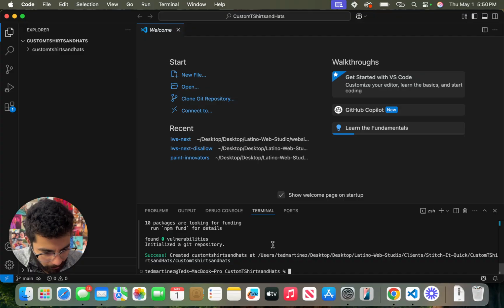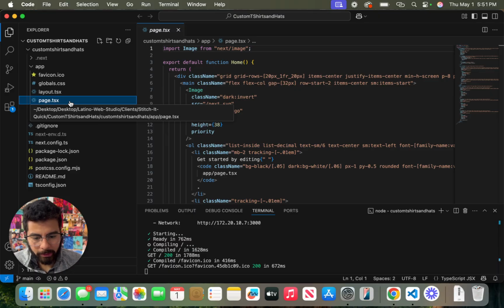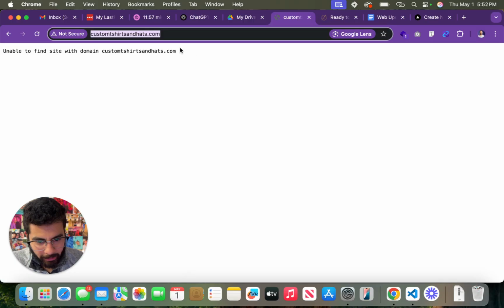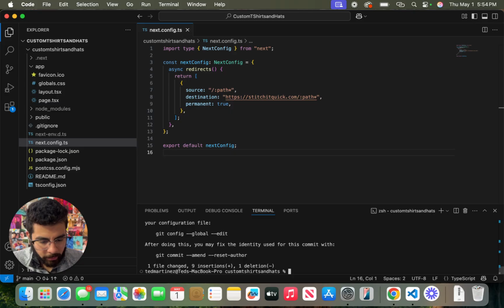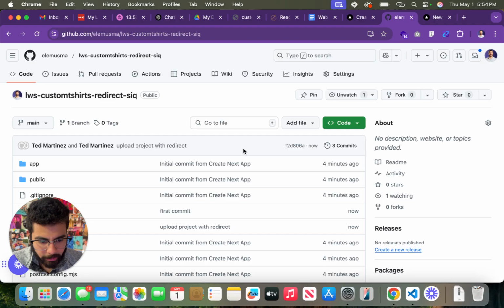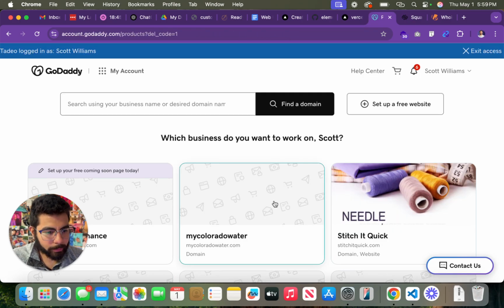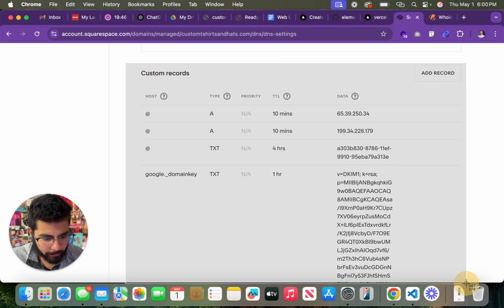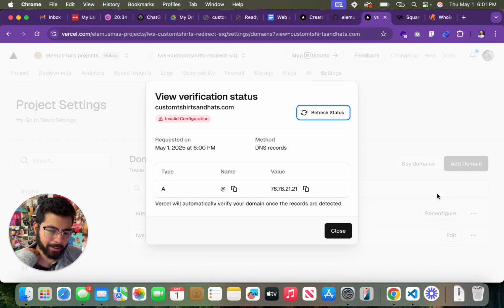How to Launch a Nextjs App and Host It with Vercel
Creating a Next.js app, pushing it to a GitHub repository, and deploying it through Vercel is a relatively quick process and the video also covers how to configure the A record in GoDaddy so the custom domain points to the live project.

A practical use case is also demonstrated: hosting a lightweight Next.js app solely to handle HTTP and HTTPS redirects, since GoDaddy's built-in redirect tool only supports one or the other.